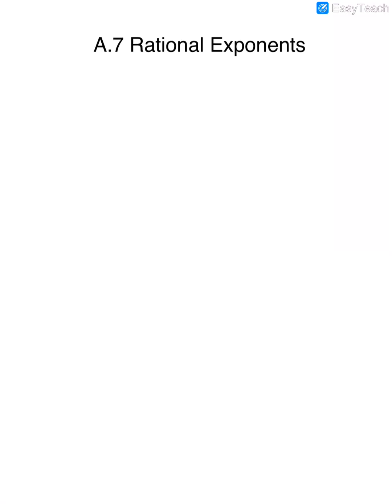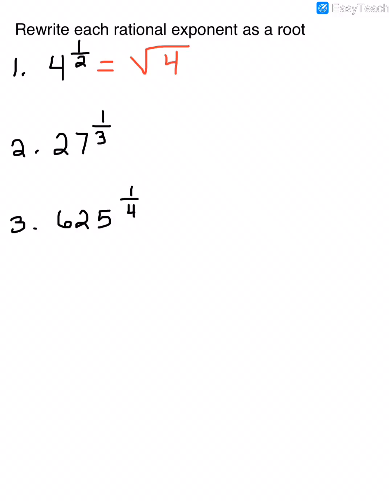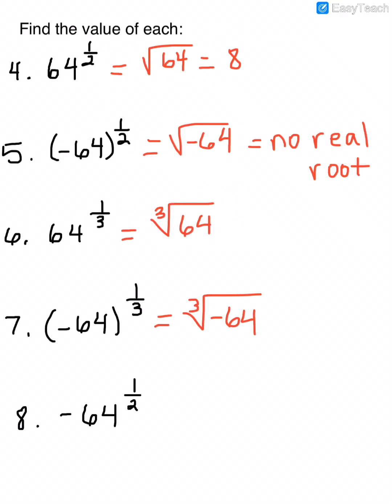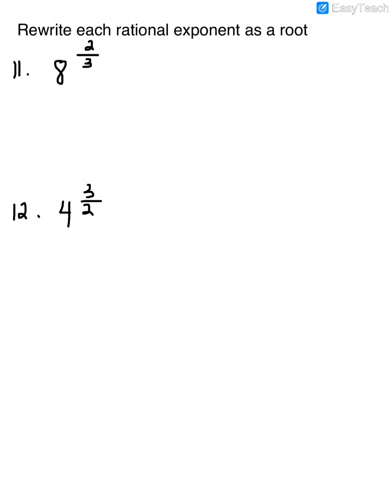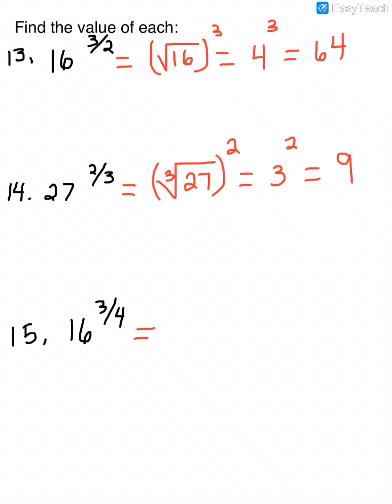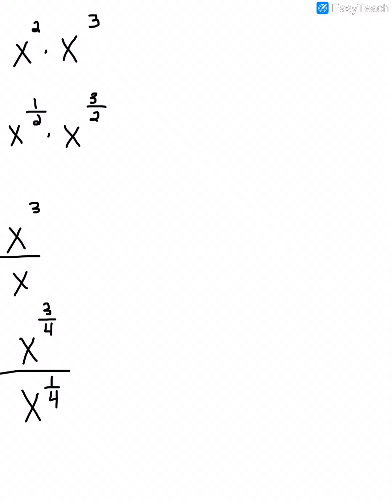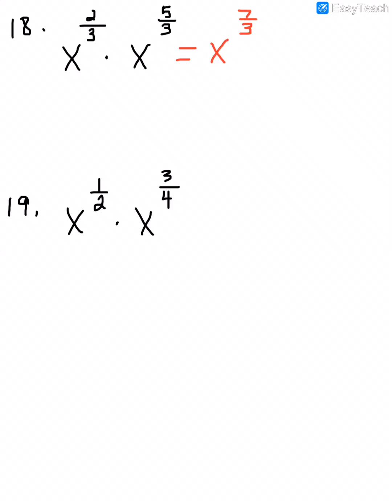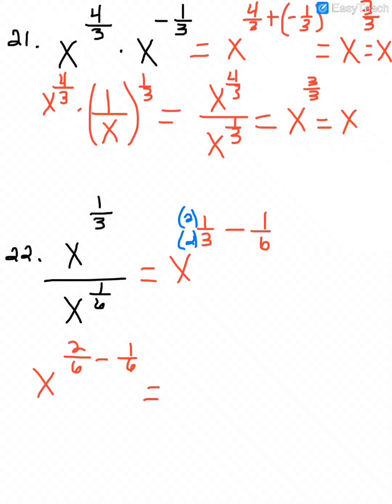Math 099 - A7 Rational Exponents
Lesson on how to use rational exponents or exponents that are fractions.